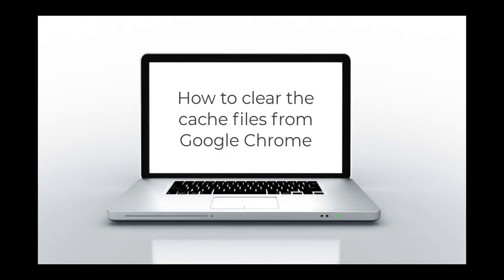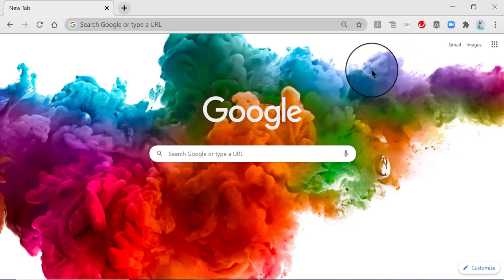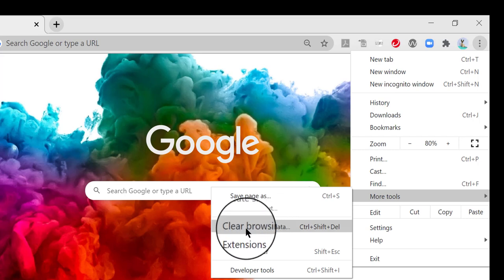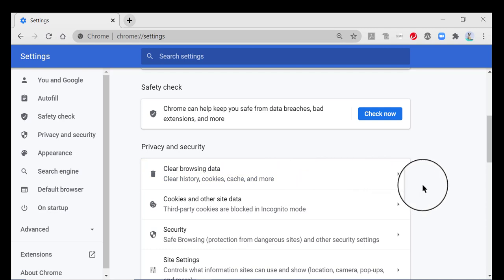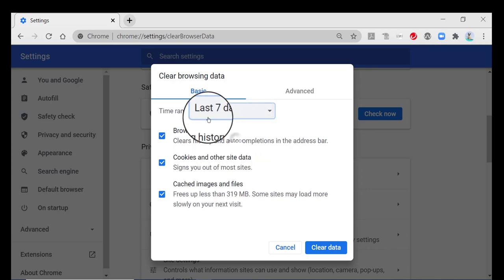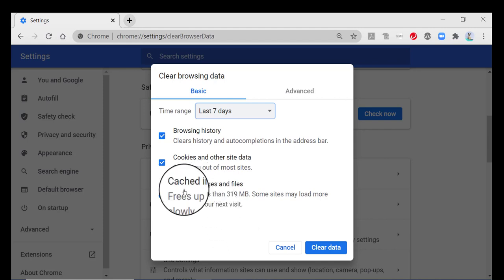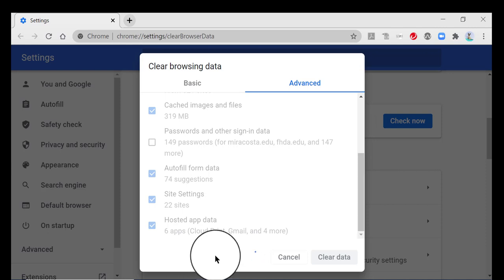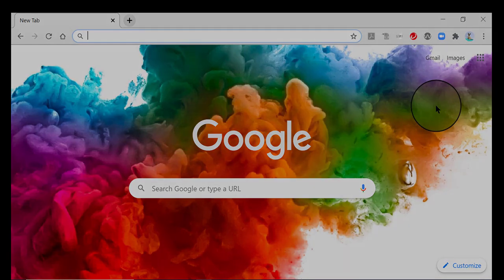How to Clear Cache Files from Google Chrome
This video demonstrates how to clear out cache files in Google Chrome, such as superfluous cookies, in order to keep your computer running smooth and fast. Doing this at least once a week can also avoid many technical glitches and errors on PCs.